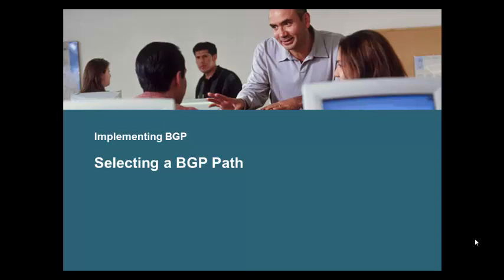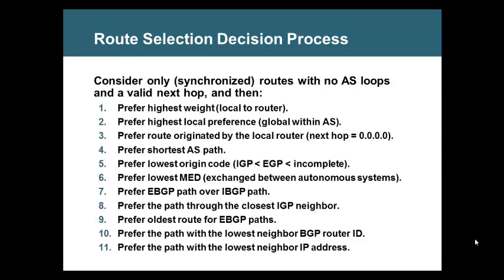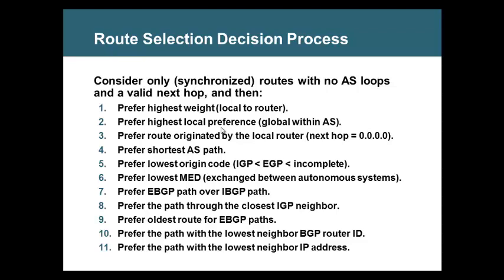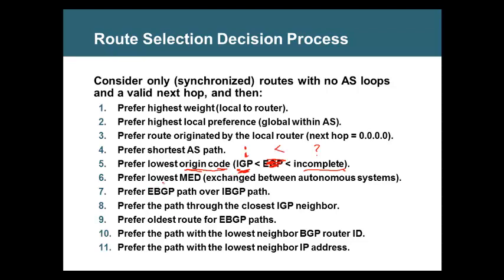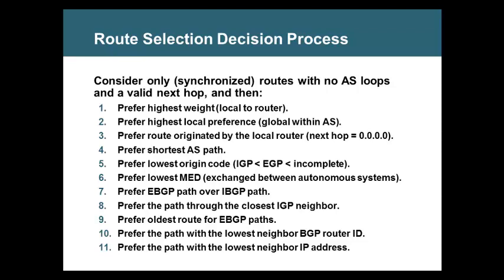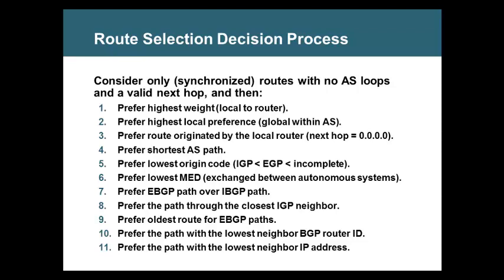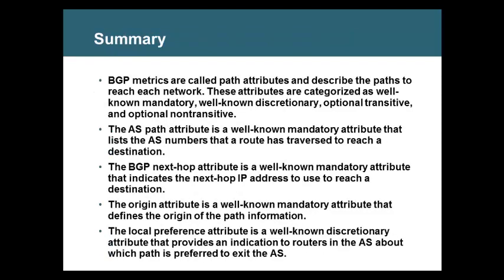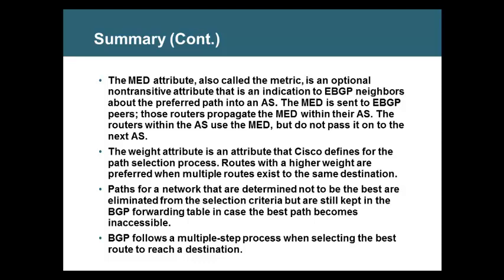BGP Path Selection - Part 2